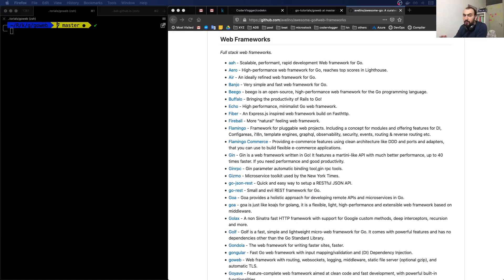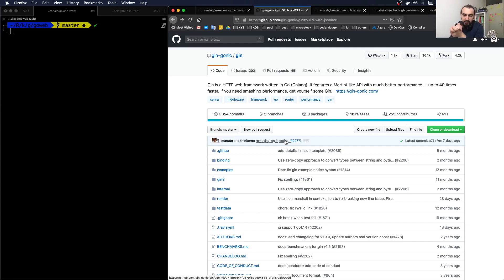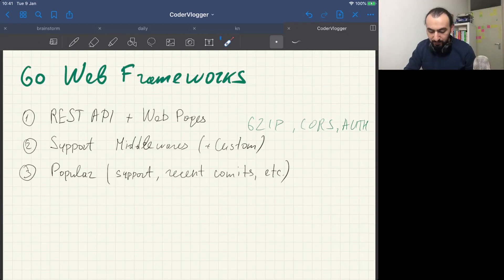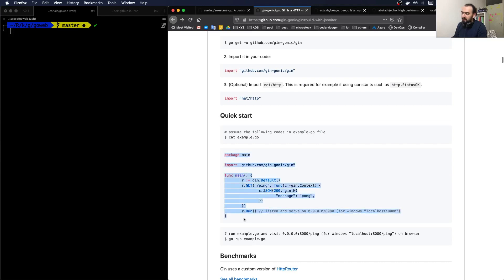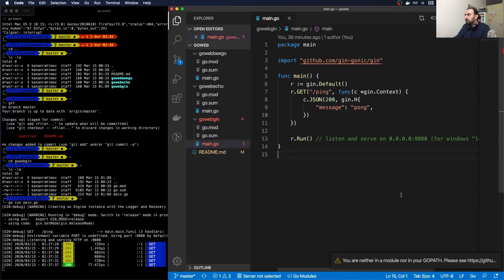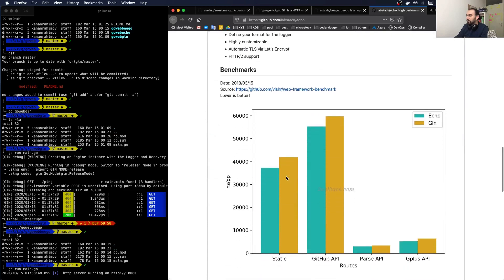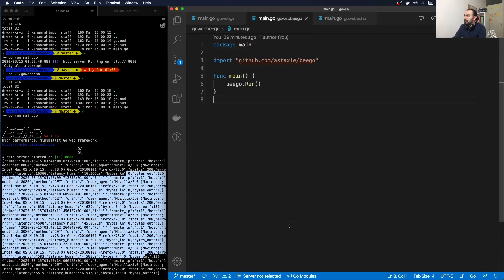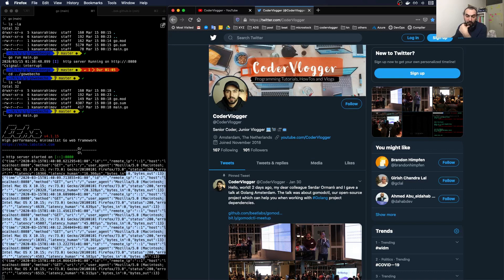Go Web Frameworks | Gin, Beego, Echo | Setup Simple Server (Part 1)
Comparing popular Web Frameworks in Go language: Part 1

In this tutorial, we will check Gin, Beego, and Echo web frameworks. Our goals for Part 1:
- create a very basic webserver (by the following documentation)
- create a basic project structure
- execute the result web site